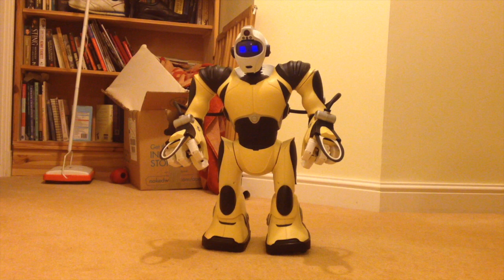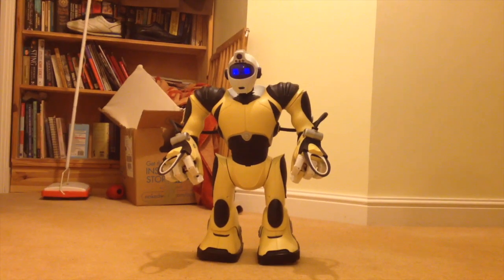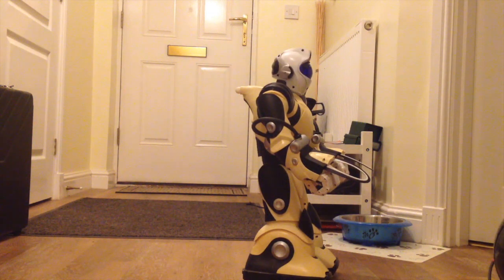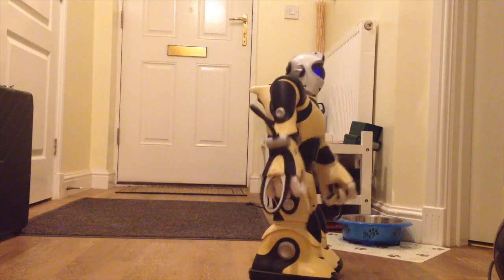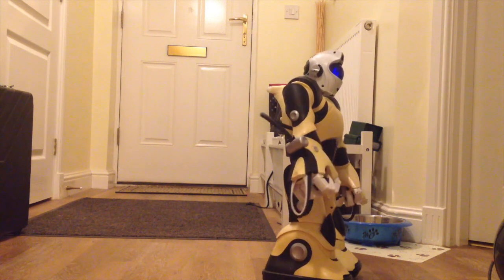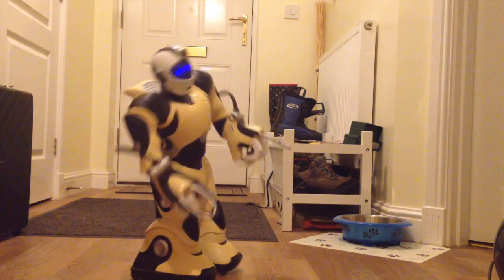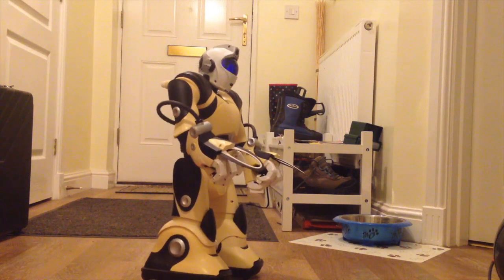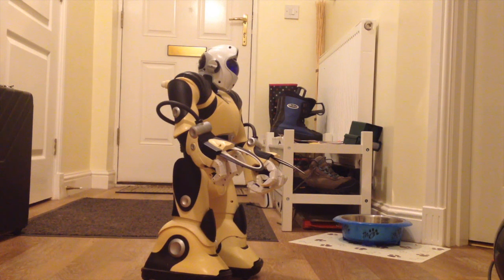Fixing Wowwee Robotics RSV2 Robosapien V2 Part 9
If this video helps you can buy @fixed1t a coffee Thx. Fixing Wowwee Robotics RSV2 Robosapien V2 Part 9

This video is about Fixing Wowwee Robotics RSV2 Robosapien V2 Part 9 Lying Down And Sitting Up

Investigating Lying Down And Sitting Up Behaviour To Identify Any Age Related Abilities Affecting His Description(Part B)

Having repaired the wiring on a Robosapien V2 it has come to my notice that the repaired White V2's have difficulties getting up off the ground.  As I love science and research I thought I'd take a structured approach to the problem and see if various hypotheses were or were not correct.  The

first is: he does have a problem
second: NMH Rechargeable Batteries are too light
third: I've put heavy Alkaline batteries in him for this test